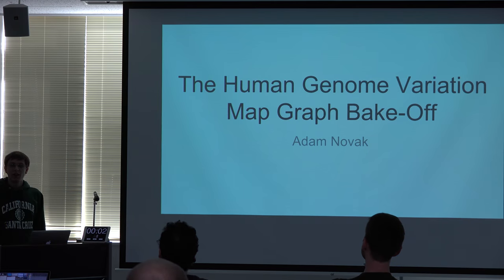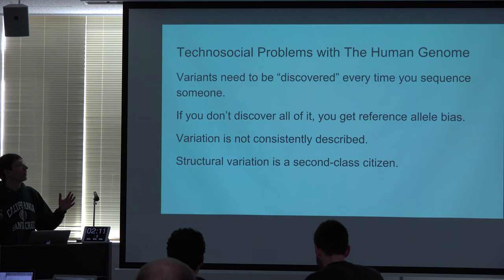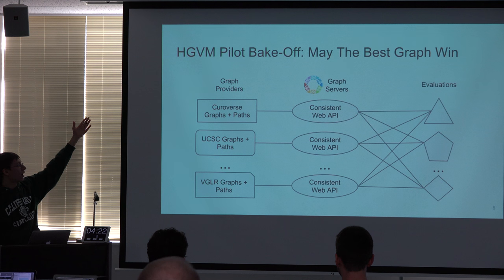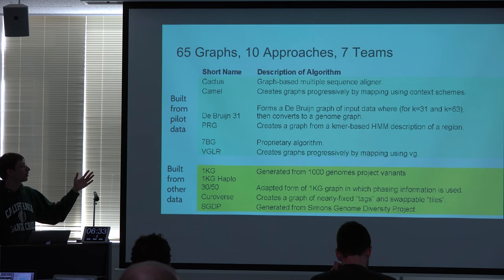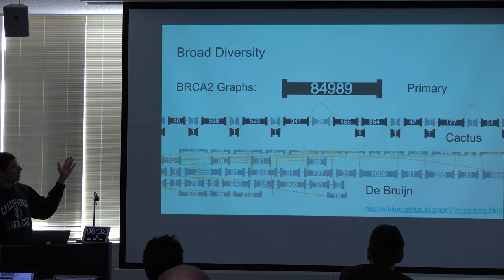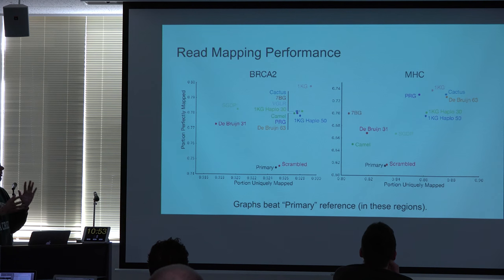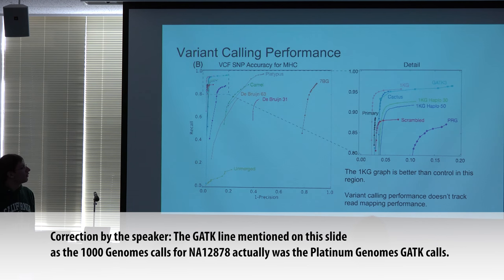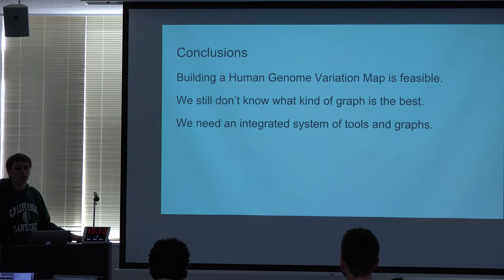The Human Genome Variation Map Graph Bake-Off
RDF summit for individual genomics (The 2nd RDF summit in 2016) was held in Tohoku Medical Megabank Organization(ToMMo) in Sendai, Miyagi, Japan.

On the first day of the meeting (19 Feb 2016), an informal seminar was held. The goal of this session is to briefly understand the technologies behind -- share the state of the art results and remaining issues on the reference genome graph, match maker exchange, semantic web genome databases etc., then we can start practical discussions what we can collaboratively achieve during a week.

In this talk, Adam Novak makes a presentation entitled "The Human Genome Variation Map Graph Bake-Off". (15:38)